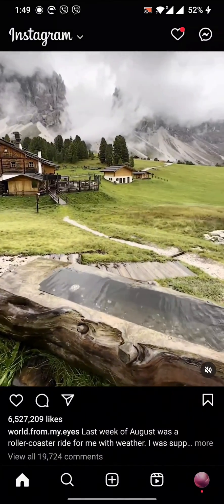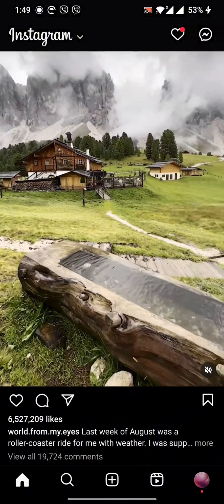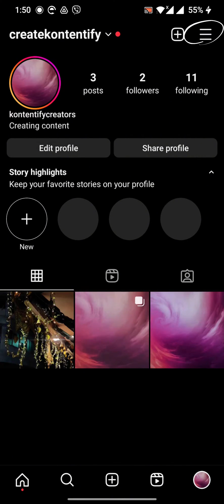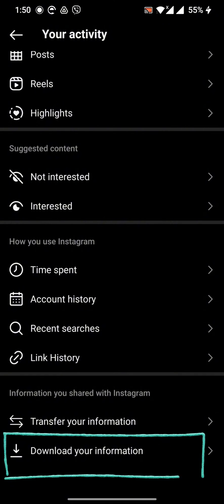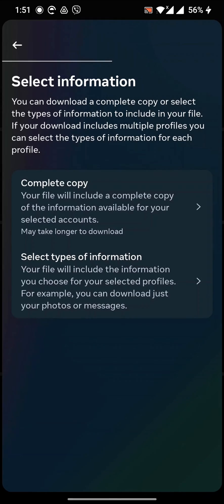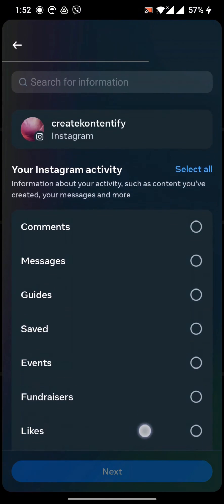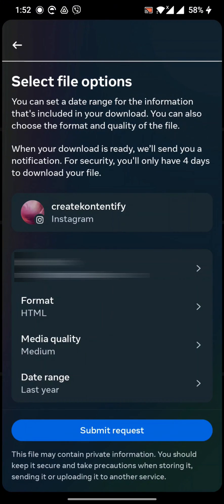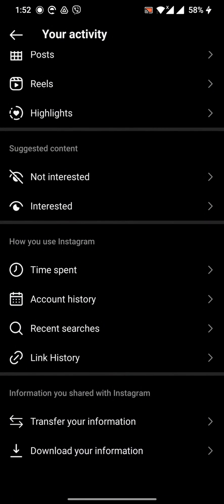How to Recover Deleted Group Messages on Instagram 2024 (WORKING!!)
Accidentally deleted those precious group messages on Instagram? Don't panic! In this comprehensive video tutorial, we'll guide you through various methods to recover your lost conversations, even if you thought they were gone forever.